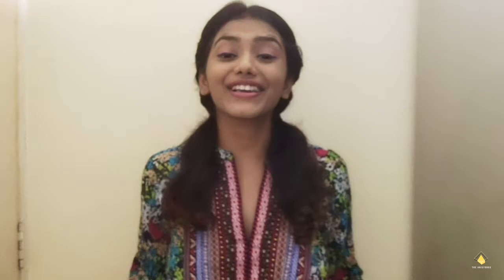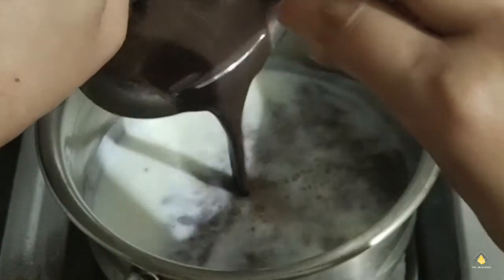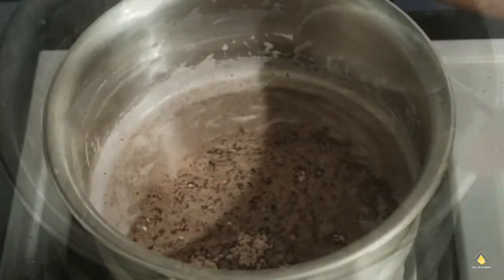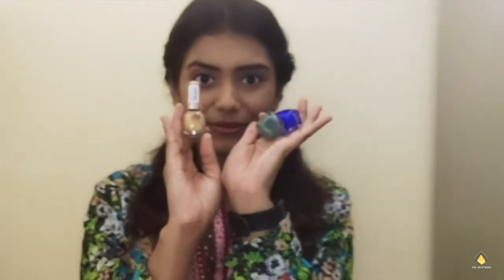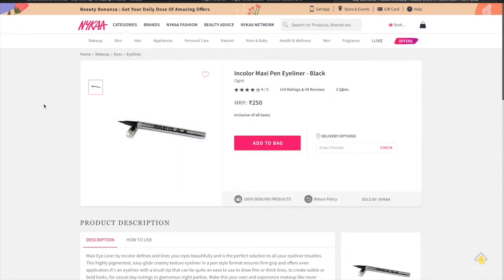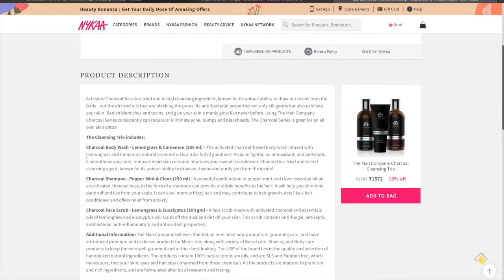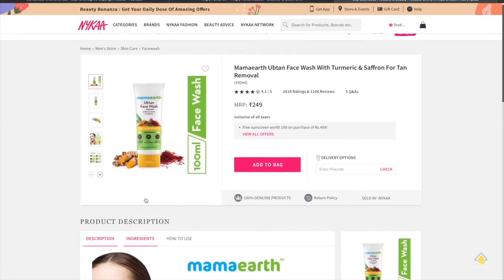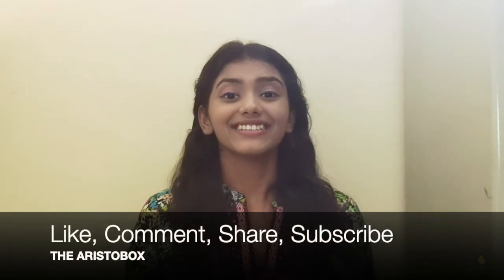Made some HOT CHOCOLATE & Showing you my NYKAA HAUL (JUNE) | ONE EVENING | The Aristobox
Weekend is here! I hope you guys are doing great. Made a very Simple Hot Chocolate and it soothes me especially while I'm PMSing. The weather is also so gloomy. Perfect for this weather. Why don't you make some Hot Chocolate along with me and see what all I shopped from Nykaa In June.

SUGAR Eye Warned You So! Double Matte Eyeliner - 03 Green Book (Marsh Green) - Missed out this product in the video.

Mamaearth Ubtan Face Wash With Turmeric & Saffron For Tan Removal

Try out the Hot chocolate, 3 simple ingredients, Compound/ Dark Chocolate + Milk + Cocoa Powder/ Drinking Chocolate.

Hope you guys enjoy the video and find it useful in your daily life.

Love Love,
Aristo